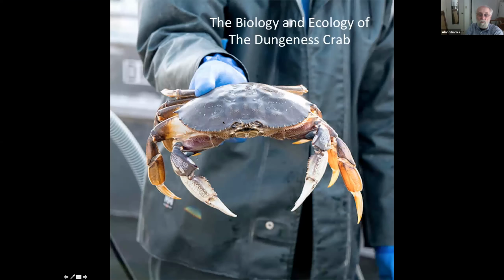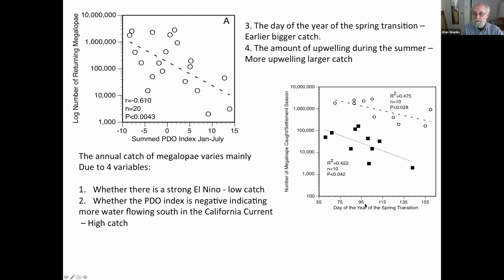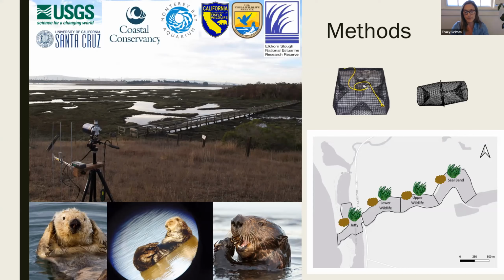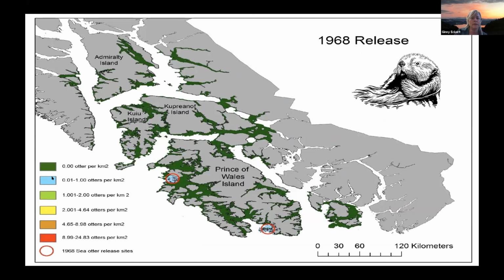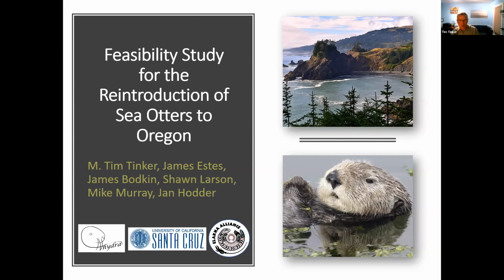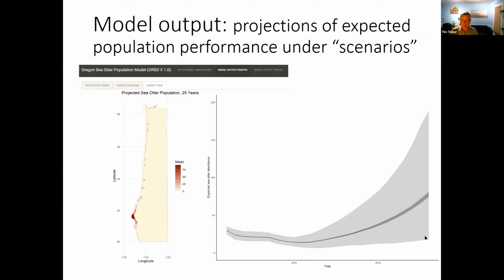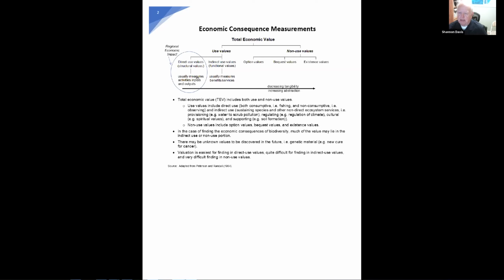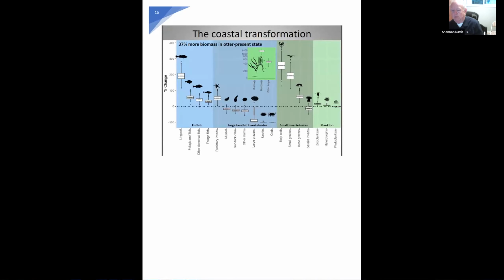Crabinar: Will Sea Otters Take a Bite Out of Dungeness?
Dungeness crab are an iconic marine shellfish of great economic and cultural importance to Oregon’s coastal communities and way of life.  The Elakha Alliance is keenly interested in avoiding or minimizing potential conflicts with Dungeness crab harvest when sea otters are returned to their former homes on the Oregon coast.  This “Crabinar” will explore what we know about the effect of sea otters on commercial Dungeness crab harvest elsewhere, the potential for conflicts in Oregon and possible actions that can help to reduce  or avoid conflicts.  The Crabinar will feature a state-of-the art population model used to predict the location and numbers of sea otters in Oregon in the years following restoration.

This webinar took place on Thursday July 8th, at 7:00pm PDT.

Guest Speakers
**Dr. Alan Shanks, University of Oregon Institute for Marine Biology: life-history and population dynamics of Dungeness crab in Oregon.
**Tracy Grimes, M.S., San Diego State University: effect of sea otters in California on Dungeness crab catches and effect on young crab in estuaries.
**Dr. Ginny Eckert, Director, Alaska Sea Grant Program, University of Alaska Fairbanks: effects of an expanding population of sea otters in SE Alaska on Dungeness crab and other shellfisheries.
**Dr. Tim Tinker, University of California Santa Cruz and lead author of a feasibility study of restoring sea otters to Oregon: considerations of Dungeness crab in the Oregon Feasibility Study, Oregon Sea Otter Population Model and four “what-if” scenarios for possible sea otter populations in 30 years.
**Shannon Davis, Principal with The Resources Group Economist: potential impacts of sea otters on Oregon Dungeness crab harvest as forecast by four “what-if” scenarios for future sea otter populations.